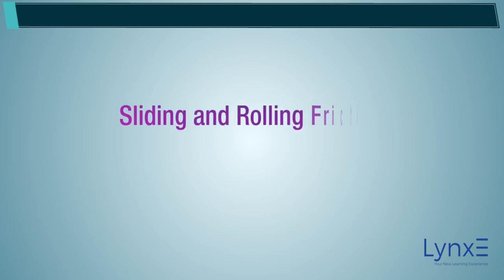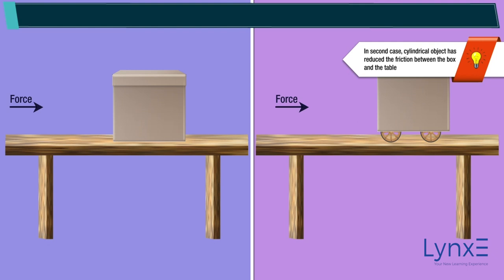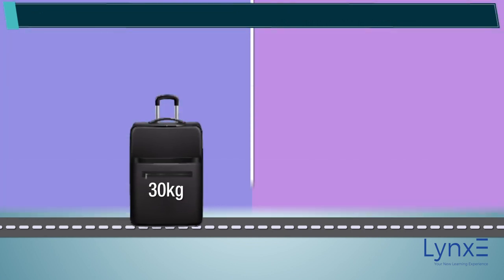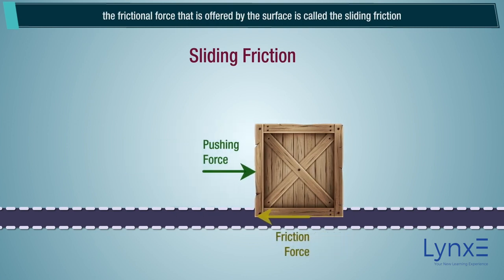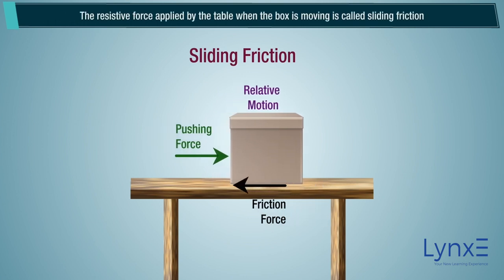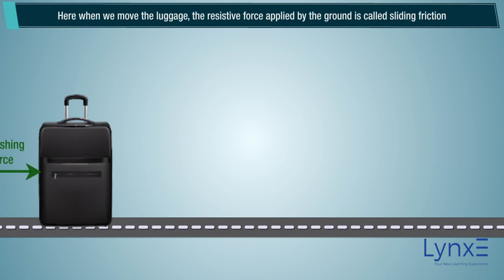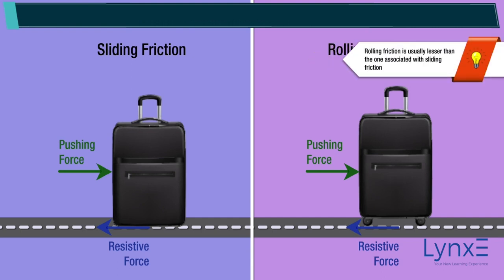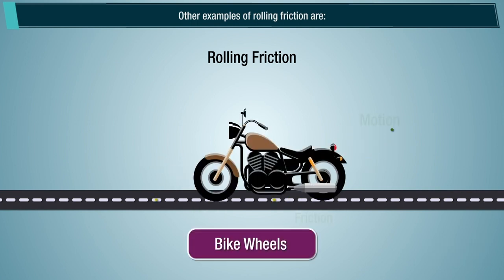Unraveling Sliding and Rolling Friction: A Step-by-Step Tutorial by LYNXE | LynxE Learning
Welcome to LYNXE Learning! In this comprehensive tutorial, we will delve deep into the fascinating world of sliding and rolling friction. Join us as we break down the fundamental concepts, provide real-life examples, and unravel the mysteries behind these two types of friction. Friction, the force that resists the relative motion between two surfaces in contact, plays a crucial role in our everyday lives. Sliding friction occurs when two surfaces slide against each other, resulting in the force opposing the movement. On the other hand, rolling friction comes into play when an object rolls over a surface, generating a resistance to its motion.

Our expert presenter will guide you through a step-by-step analysis of sliding and rolling friction, highlighting the key differences between the two. You will gain a comprehensive understanding of the factors influencing each type of friction, such as surface roughness, applied force, and contact area.

Throughout the video, you will encounter numerous real-world examples, illustrating how sliding and rolling friction impact our daily activities. From the movement of vehicles on roads to the functioning of ball bearings in machines, these examples will help you grasp the practical implications of friction in various contexts.

By the end of this tutorial, you will have a solid grasp of sliding and rolling friction, enabling you to discern their effects and make informed decisions in engineering, physics, and other related fields. So, prepare yourself for an informative and illuminating journey into the world of friction with LYNXE Learning!

For more educational resources and engineering insights, visit lynxe.in.

Timestamps
00:00-00:50 - Sliding and rolling friction example
00:50-01:33 - Consider you are traveling to another city
01:33-02:24 - Two surfaces have to be in relative motion
02:24-03:13 - Wheels are attached to the luggage the friction